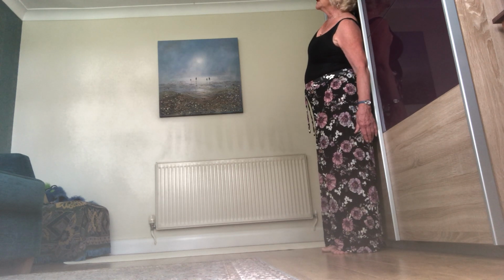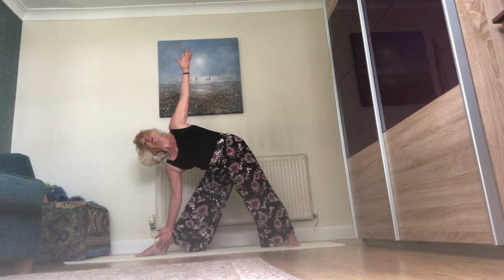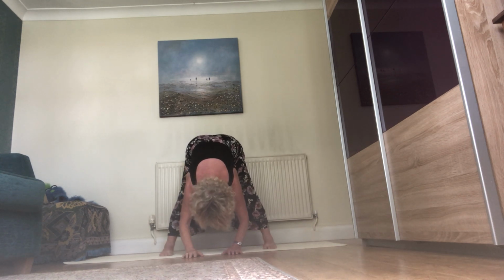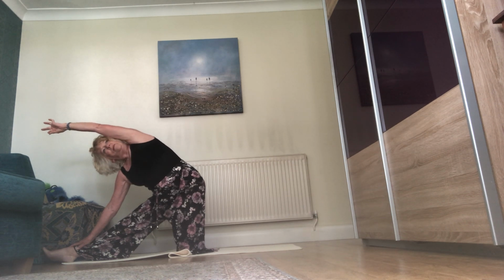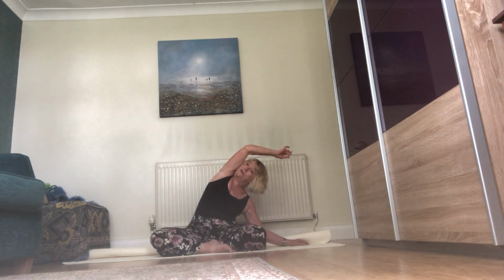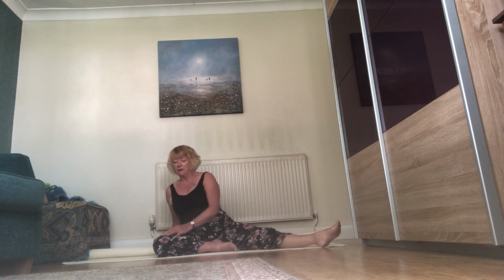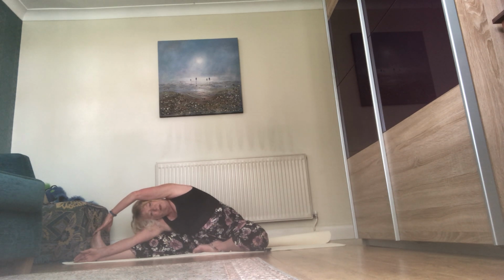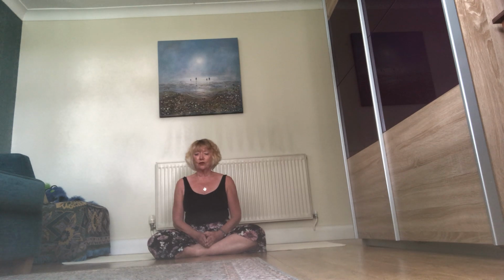SIDE BEND - How to bend the body with comfort and safety series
Side bend is not always one that students favour BUT it is a great way to keep your spine flexible and strong.  It also effects the central nervous system in a very good way.  If you think about what happens when you do this movement the spine moves into a fanlike shape.  Opening the space on one side and closing it on the other.  This has the effect of easing out  stiff joints and strengthening muscles.  Add to that the great stimulation to all the nerves that run through the spinal chord and you can see how therapeutic and cleansing this stretch is.  However,  it needs to be a pure side bend if it is going to work to its full potential and above all it should be un-forced.  We really do have to let the spine tell us how far it wants to stretch. This is true in all stretches but particularly so in this one.  If you over stretch and end gain, you will not get an even flow of movement and energy throughout the whole structure.  You will get over stretch in the more flexible areas eg. lumbar spine.  Or you will bring in rotation and  loose the true side bend and therefore a lot of its beneficial effects.  ENJOY!!